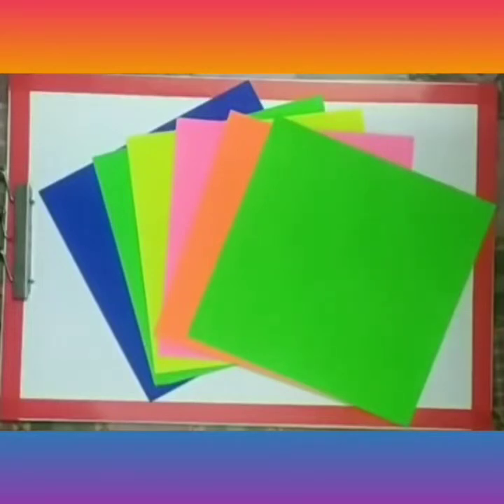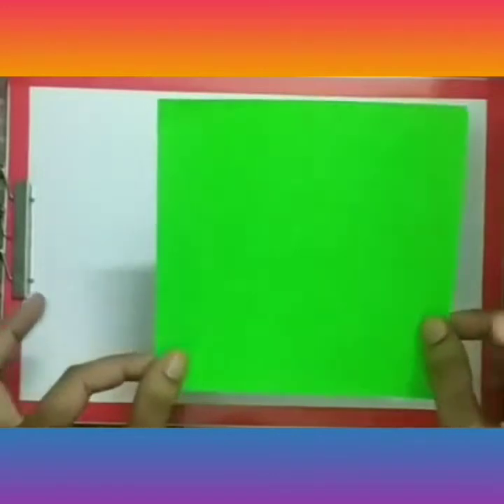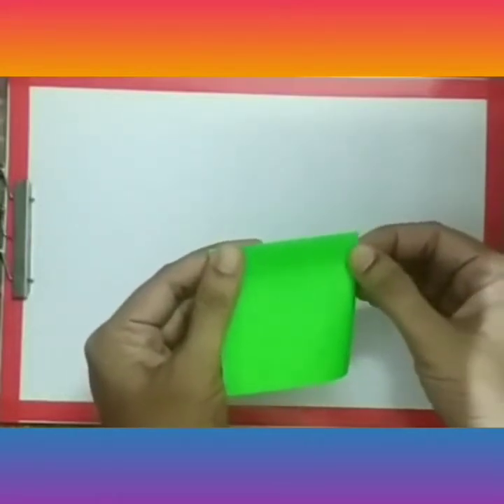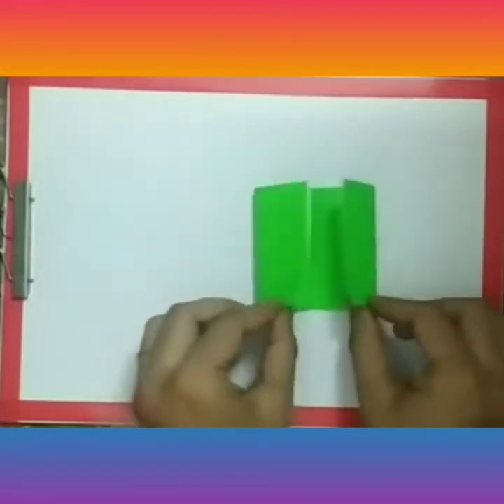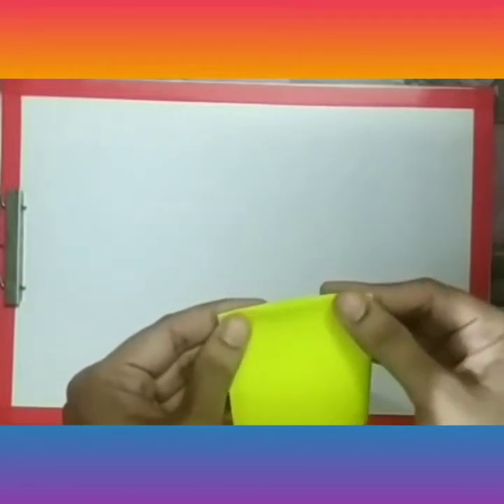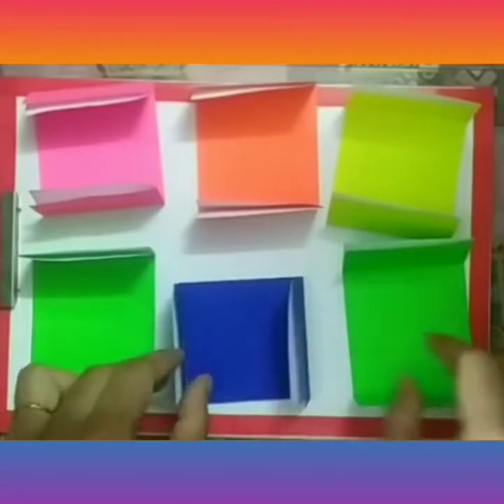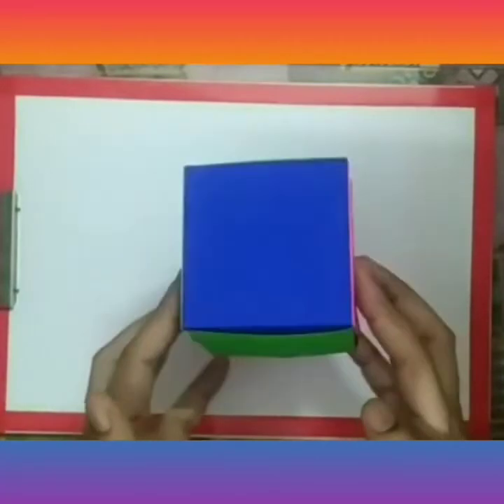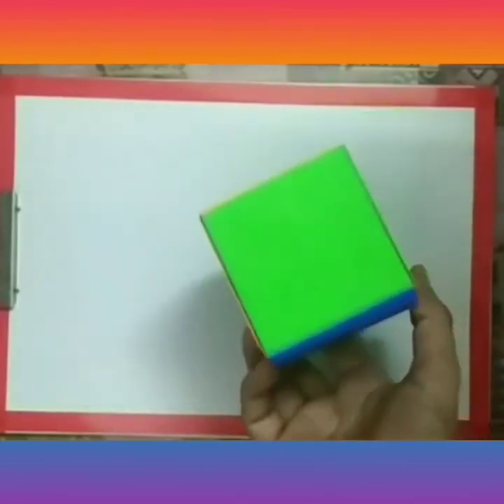CLASS II MATHS TOPIC : PAPER CUBE ACTIVITY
MADE BY : MS RITU GOGIA